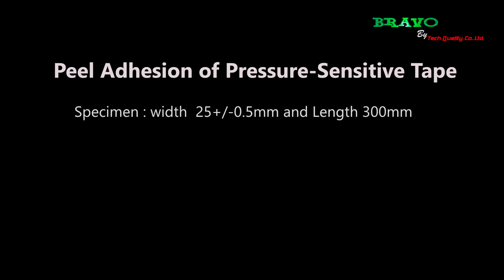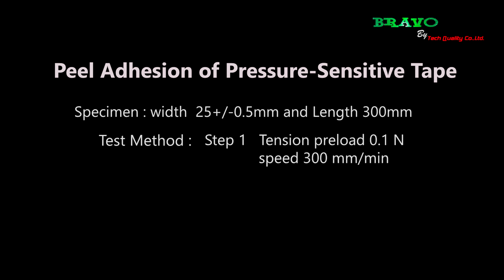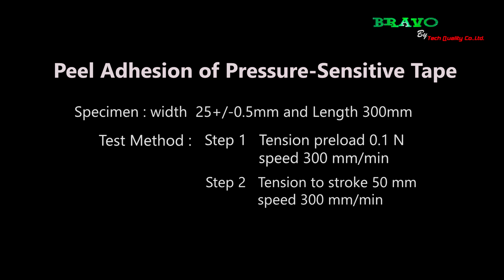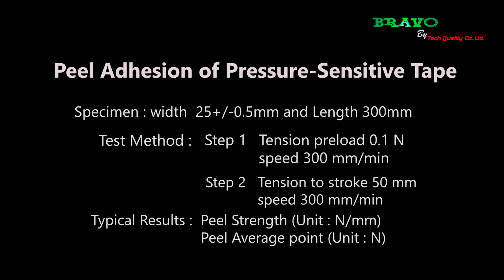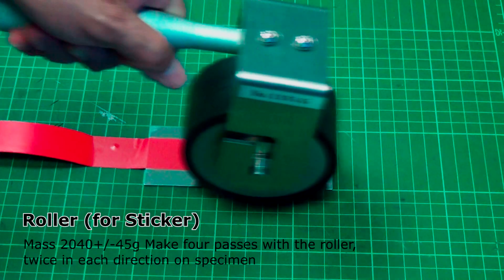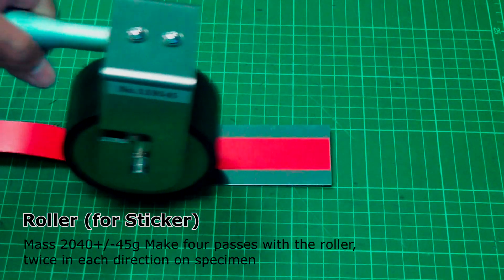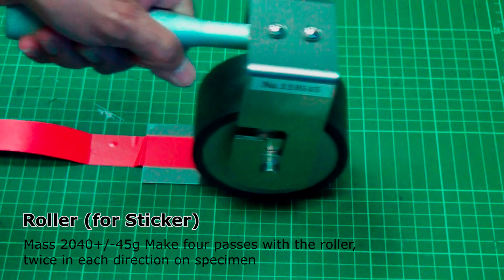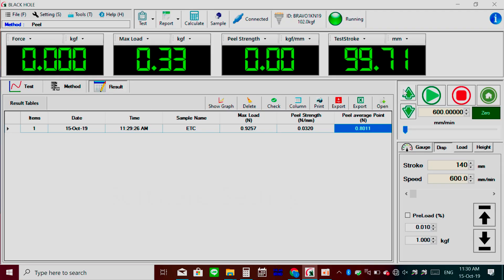Universal Testing Machine | Peel Adhesion of Pressure Sensitive Tape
Peel Adhesion
ASTM D3330 Test Method A 180°
Test on pressure-sensitive tapes

บริษัท เทค ควอลิตี้ จำกัด
ผู้ผลิตและจำหน่ายเครื่องมือวัดและเครื่องมือทดสอบในอุตสาหกรรม
สนใจสินค้าและบริการสอบถามเพิ่มเติมได้ที่